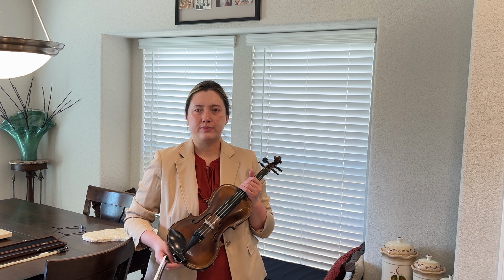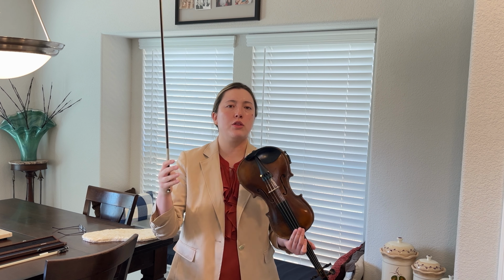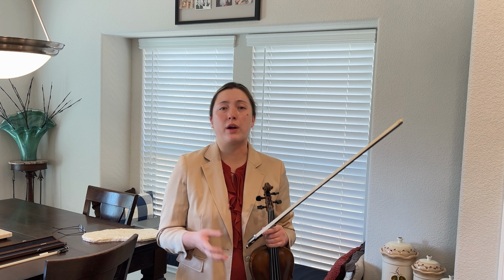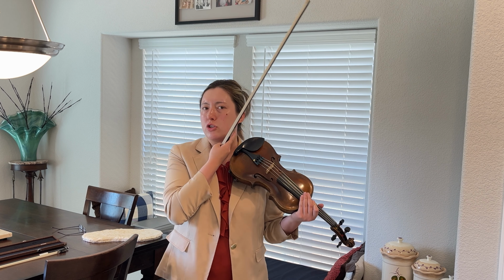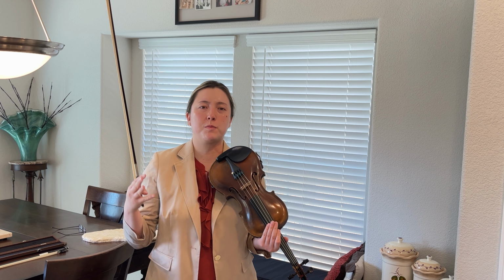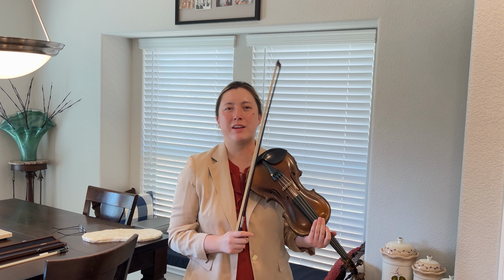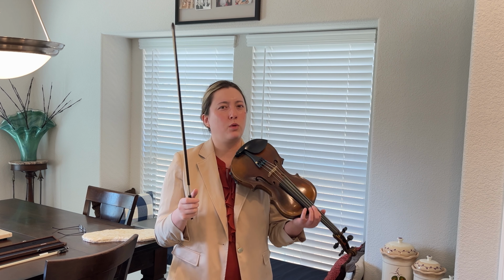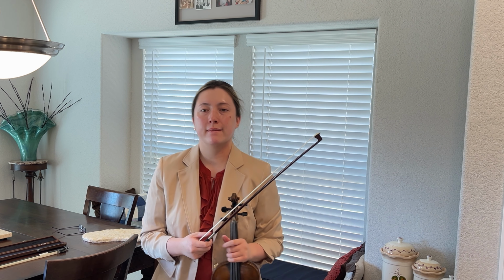Stainer model violin German re-voiced / regraduated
Available or available soon at RevivoViolins.com

Play on my friends!